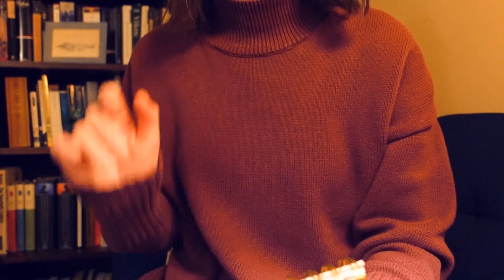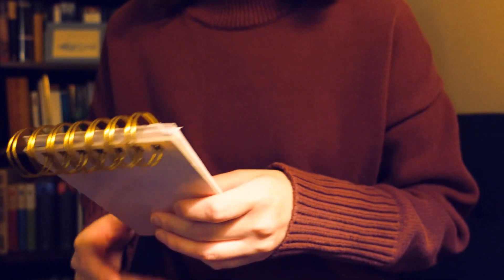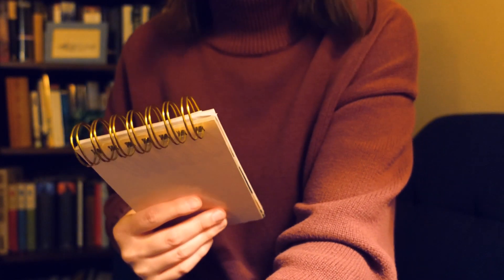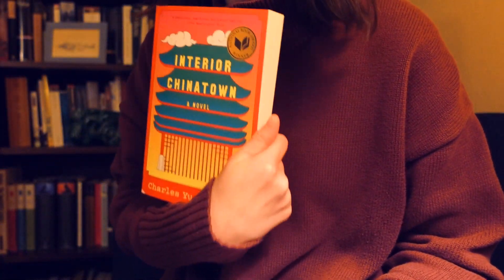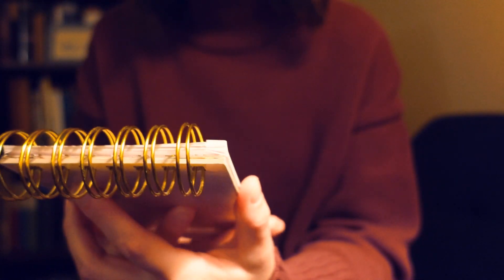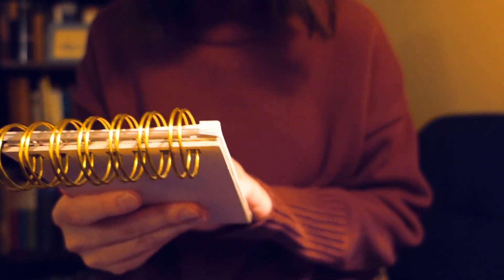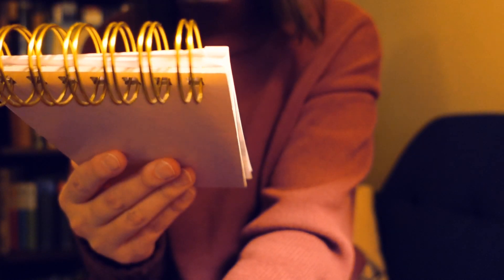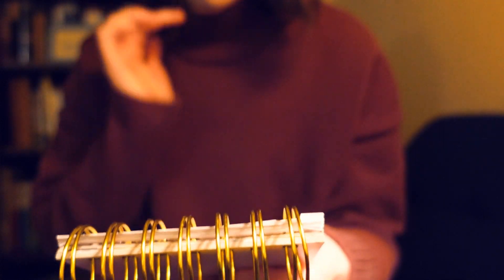Bookish Opinions - The "Hot or Not" Tag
Here's a fun tag about all things books ... thanks @heathereads !
Anyone watching this who wants to do it, consider yourself tagged by me. :)

Rules of the tag and the list: Try to be fast and on topic. There can always be exceptions and "it depends" explanations, but go for the gut reaction to the prompt in general terms, pick either Hot or Not.
A - Audiobooks
B - Bildungsroman. Dealing with a person's formative years or spiritual education.
C - Children's Books
D - Digital
E - Experimental
F - Fantasy
G - Graphic Novel
H - Horror
I - Inspirational
J - Journalism
K - Kitsch. Has a popular or sentimental appeal.
L - Library
M - Mystery
N - Non-Fiction
O - Omnibus
P - Poetry
Q - Quests. When the protagonist goes on a quest physical or spiritual.
R - Romance
S - Science Fiction
T - Translation. Books translated from one language into another.
U - Übermensch. The superman or the extraordinary human. Characters who can everything.
V - Victorian. Literature from 1837 to 1901.
W - Western
X - X Rated
Y - Young Adult
Z - Zeitgeist. Spirit or mood of the times.